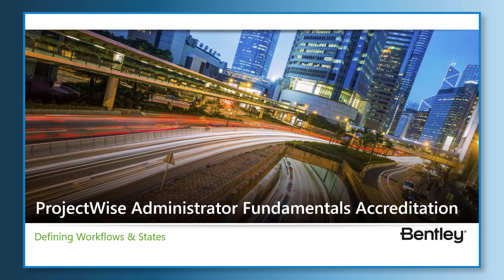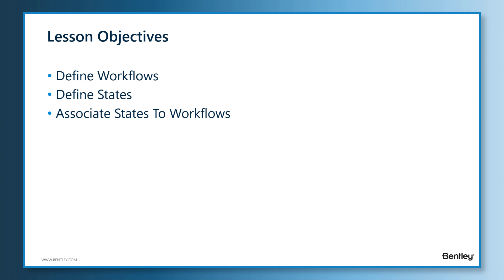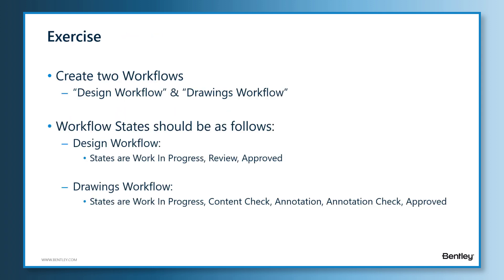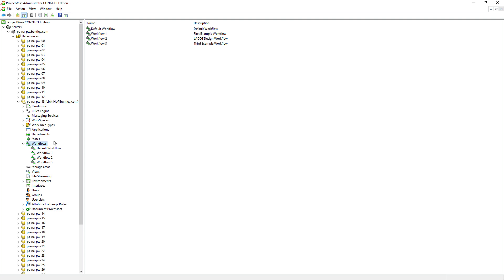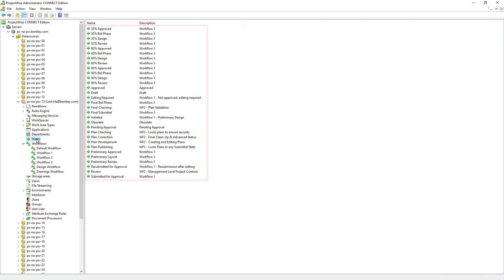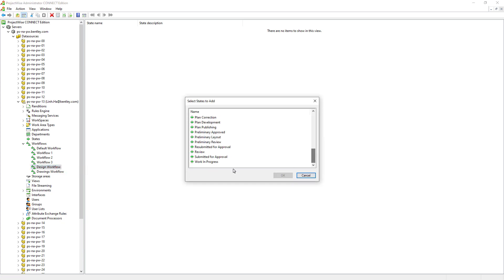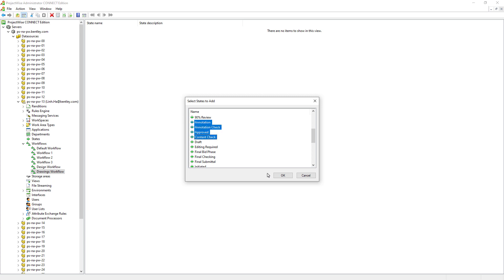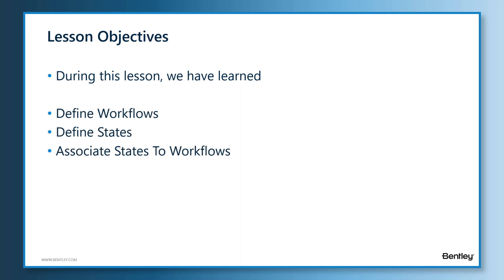Lesson 1: Defining Workflow & States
In this lesson, ProjectWise administrators will learn to set up of 2 workflows and assign states to the two workflows just created